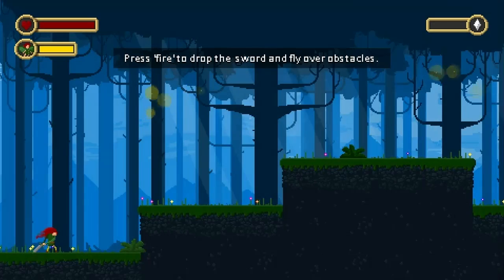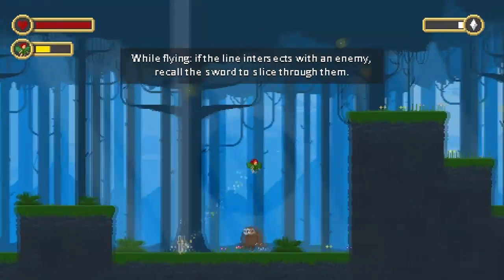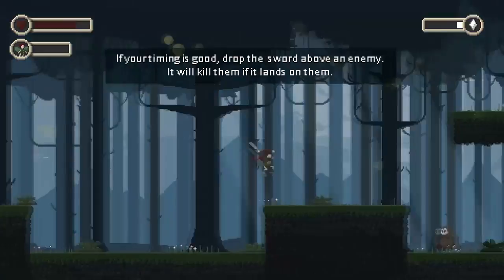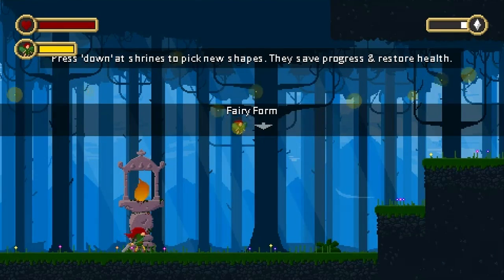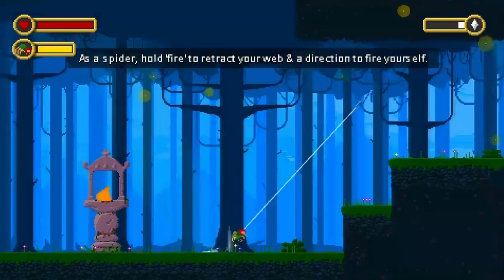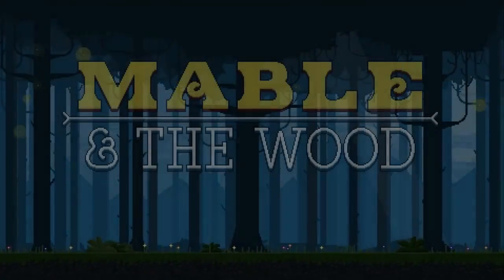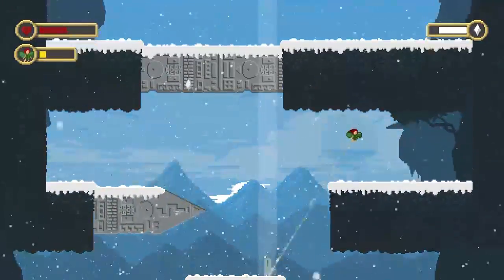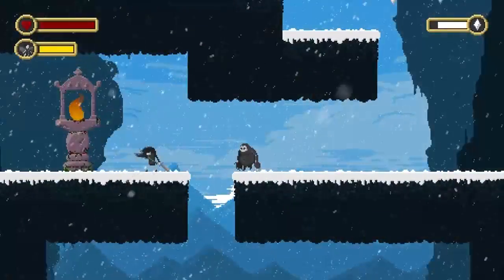Mable & The Wood Pre-Alpha Demo - BACK THIS ON KICKSTARTER!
Mable & The Wood is a game currently in need of backing on Kickstarter! I think it's a really neat idea with A LOT of potential! Check it out!